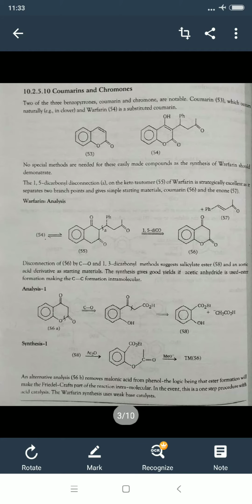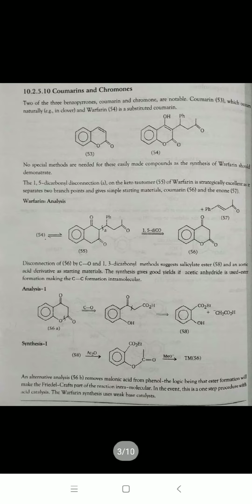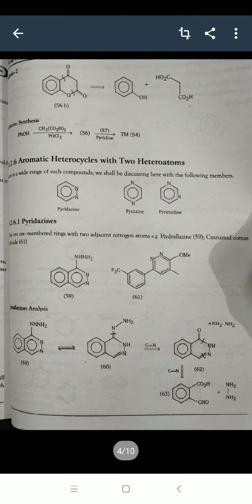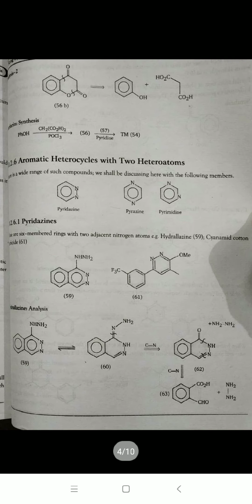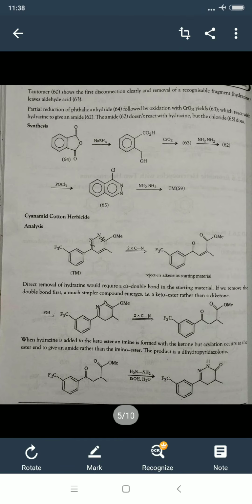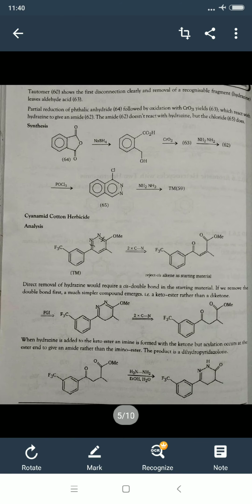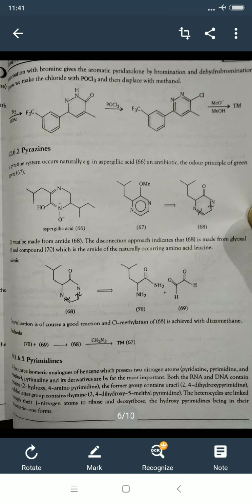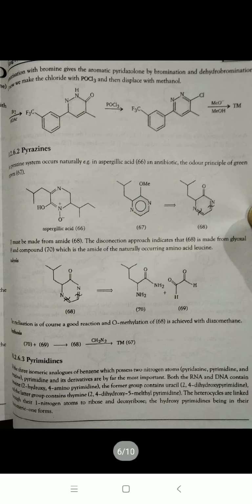M.Sc. F Chemistry Gr. II P 505 Disconnectio PT. X